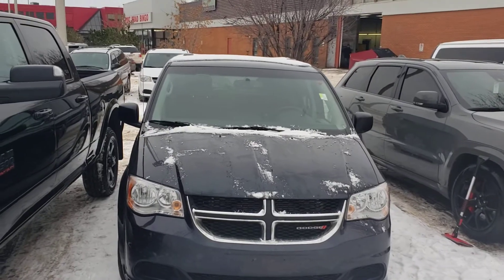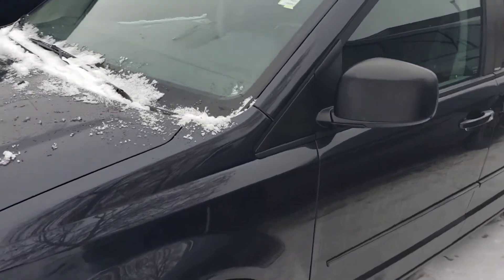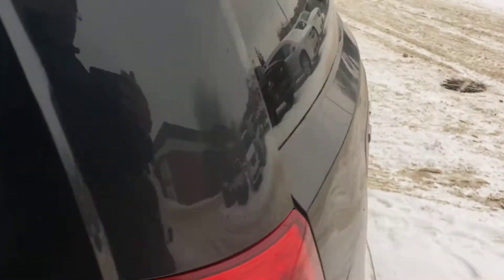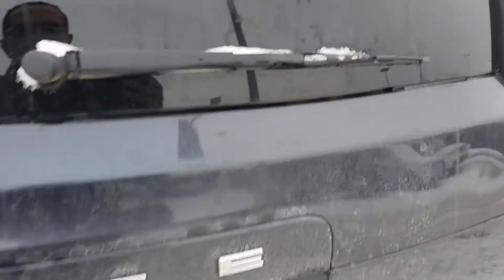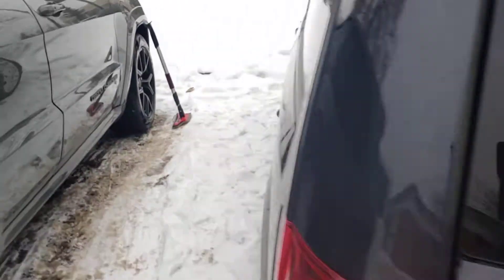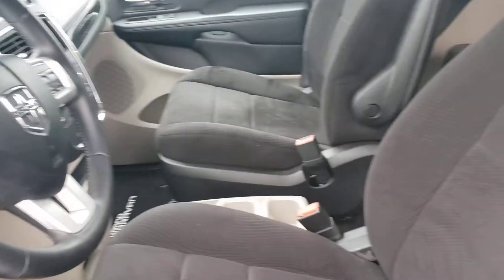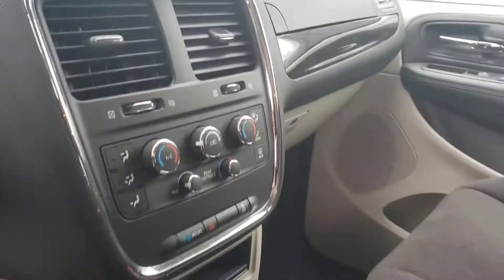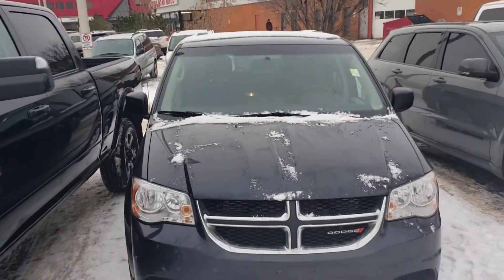2013 grand carvan